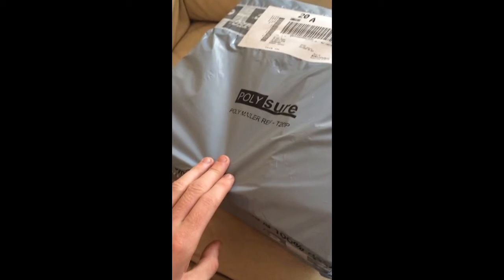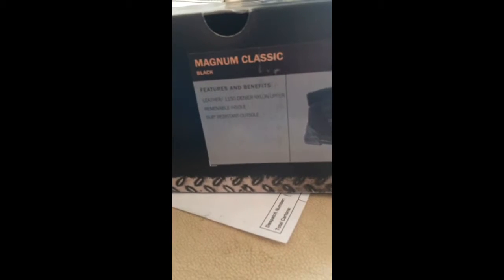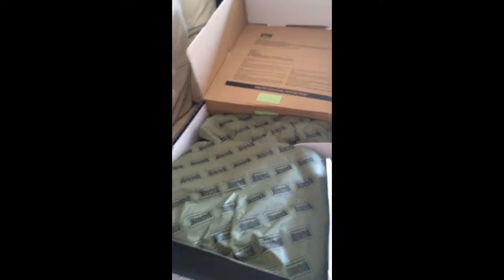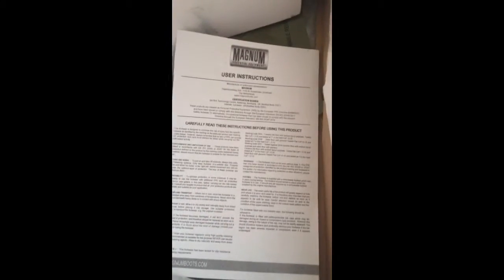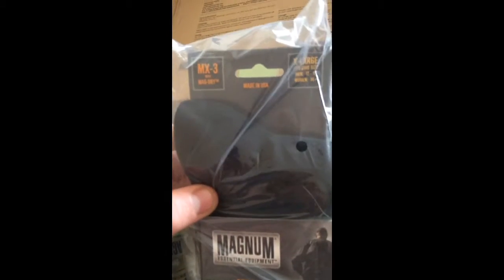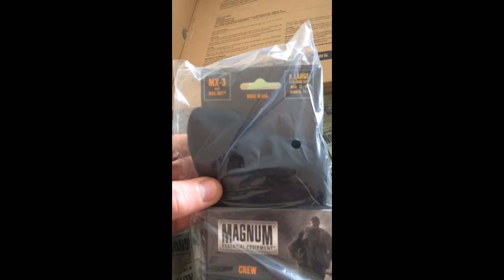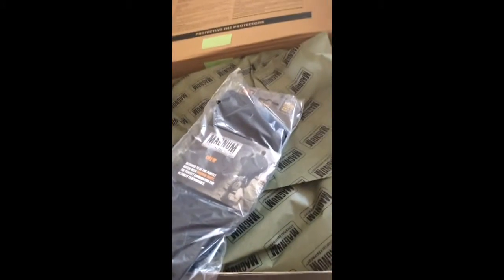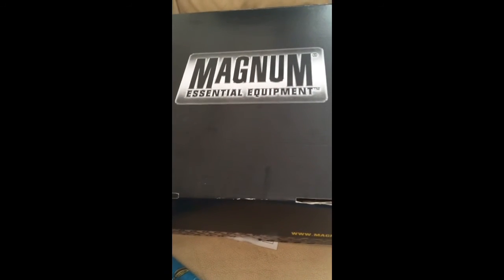MAGNUM BOOTS REVIEW - ENGLAND 2014